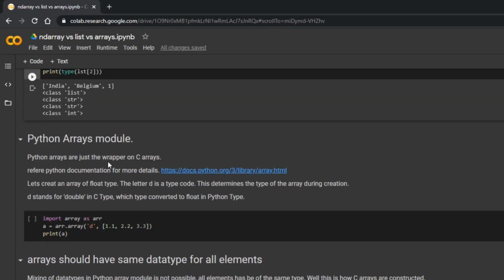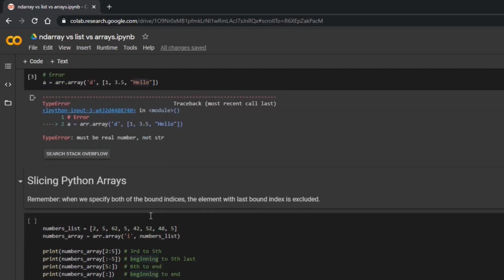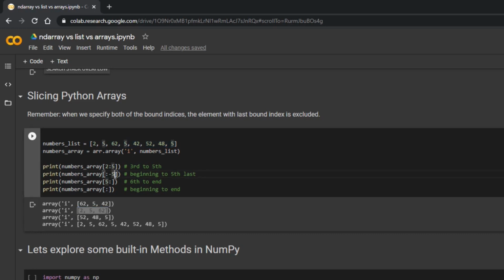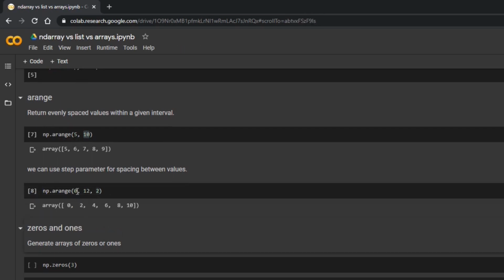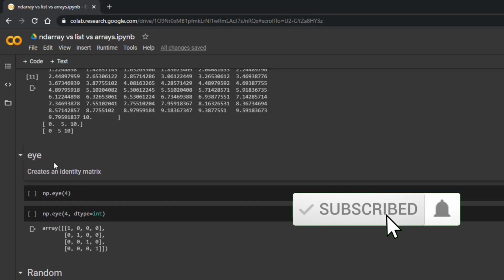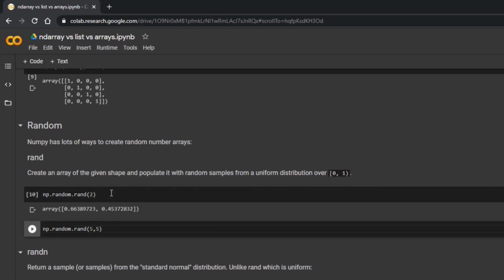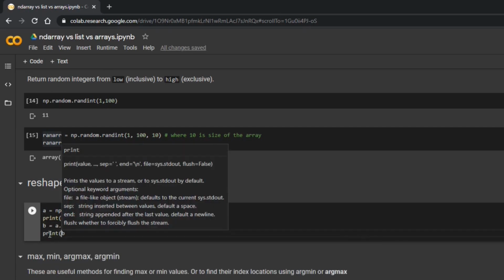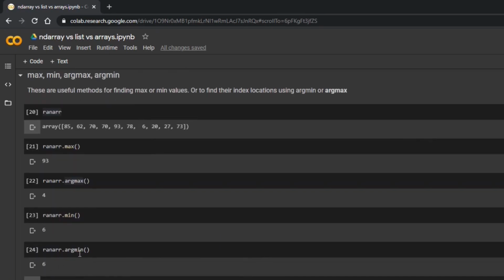03 Python Lists vs Arrays vs NumPy ndarrays | Generate Normally distributed numbers using NumPy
Comparative Study of Python Array, Python List and NumPy Array. Generate NumPy array in Standard Distribution and uniform Distribution. Basics of Array indexing in Python NumPy.